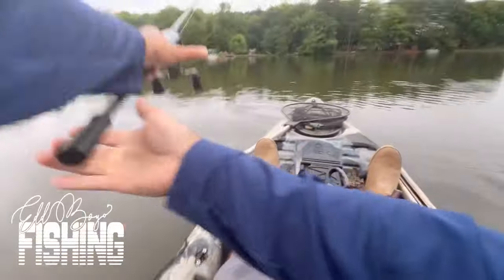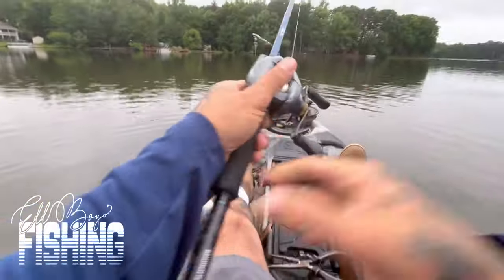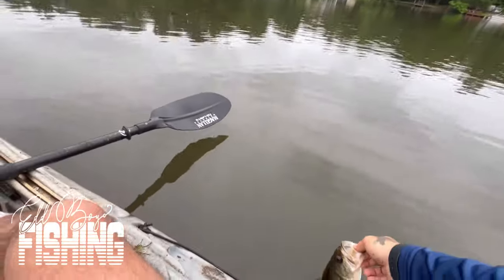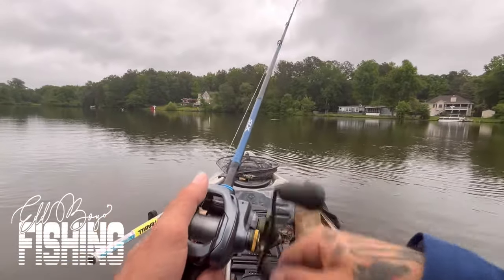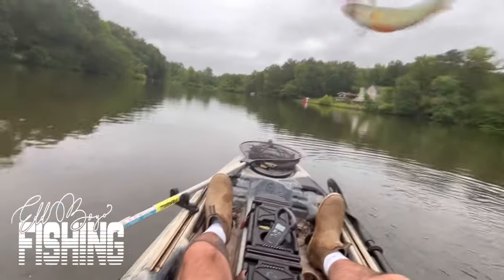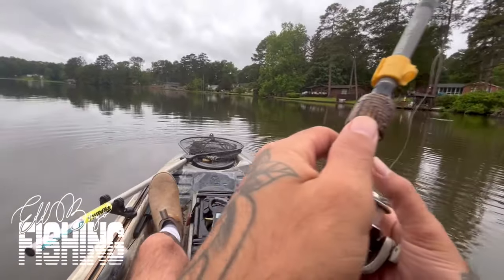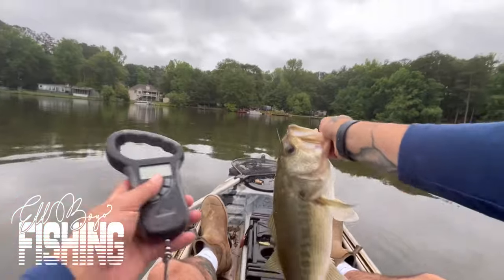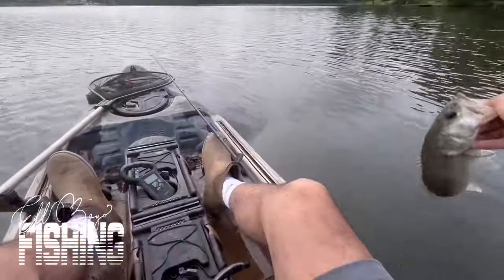Ripples and Reels : A Day on the Lake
Just another fishing video

Musician: Jeff Kaale